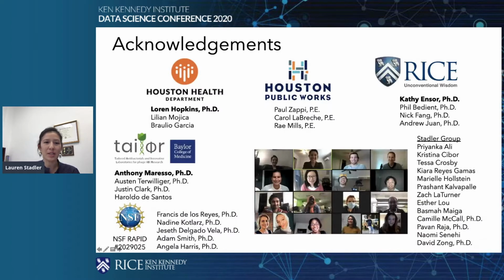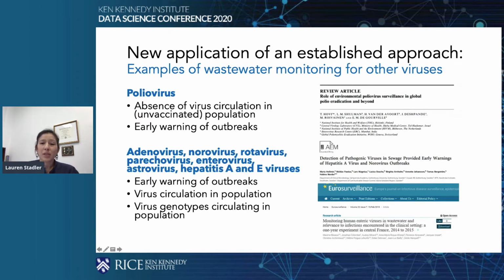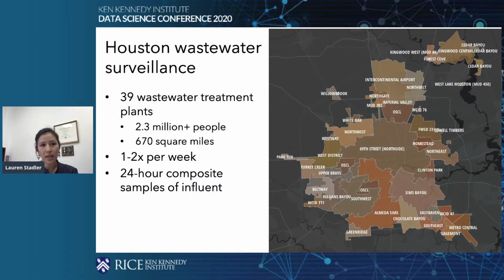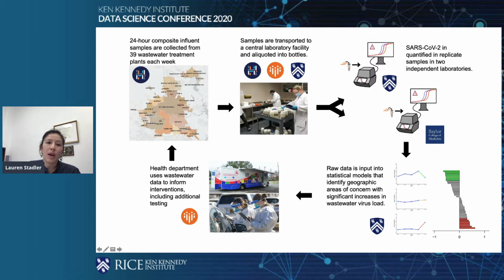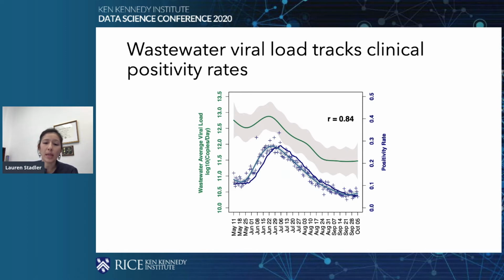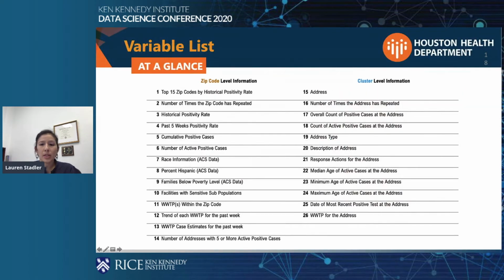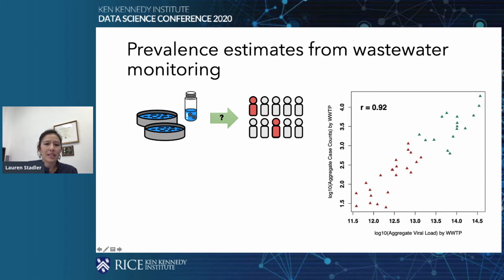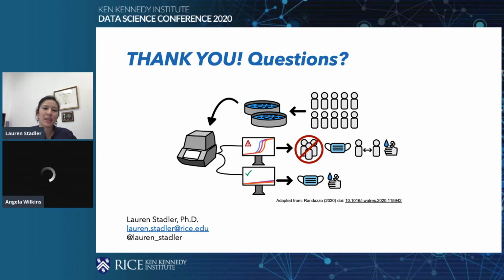Lauren Stadler: Spatial and Temporal Surveillance of Houston’s Wastewater to Track COVID-19...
Session 1: Spatial and Temporal Surveillance of Houston’s Wastewater to Track Community COVID-19 Infection Dynamics by Lauren Stadler, Assistant Professor of Civil and Environmental Engineering, Rice University

Infections of SARS-CoV-2, the causative virus of COVID-19, go undetected in a large percentage of the population because many people are asymptomatic or experience only mild symptoms. Undiagnosed, infected individuals are contagious and play a role in the rapid transmission of the virus. Confirmed clinical cases of COVID-19 are a significant underestimate of the total number of SARS-CoV-2 infections, particularly in areas with limited testing capabilities. Fecal viral shedding presents the opportunity to use wastewater-based epidemiology (WBE) to monitor and track the spread of SARS-CoV-2 infection by testing for the virus in wastewater. Infections can be monitored using wastewater samples because they reflect a pooled urine and fecal sample of an entire community. Wastewater monitoring is an additional tool to monitor COVID-19 infection dynamics at a community scale to inform the allocation of healthcare resources and social distancing policies.

Houston Water treats an average of 250 million gallons of wastewater per day, and services over 2.1 million people at 39 wastewater treatment plants. In collaboration with Houston Health Department, Houston Water, and Baylor College of Medicine, we have been collecting, processing, and analyzing weekly untreated wastewater samples from all 39 wastewater treatment plants in Houston. SARS-CoV-2 has been detected in wastewater samples from every wastewater treatment plant. Our data suggests that vial loads of SARS-CoV-2 in wastewater lead nasal positivity rates by one- to two-weeks in Houston. Viral load data generated each week is used to identify geographic areas that are experiencing high infection burdens and areas that may be experiencing an outbreak (sharp increases in viral loads week over week). The Houston Health Department COVID-19 team uses the wastewater viral detection trends produced to deploy strike teams (testing units and contact tracers) to areas where an outbreak is expected. This talk will summarize the methods being using to measure SARS-CoV-2 in wastewater samples, the statistical models developed by our team to analyze wastewater data, and how the data is being used by the Houston Health Department.